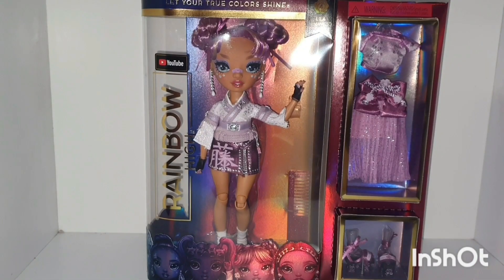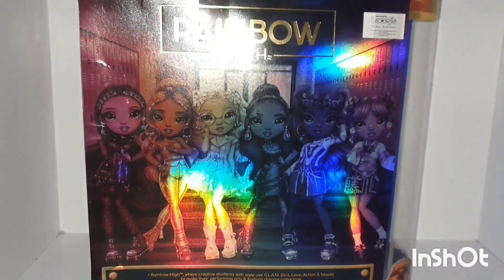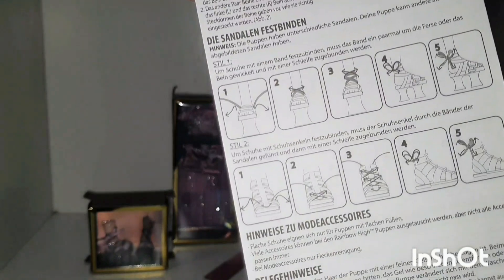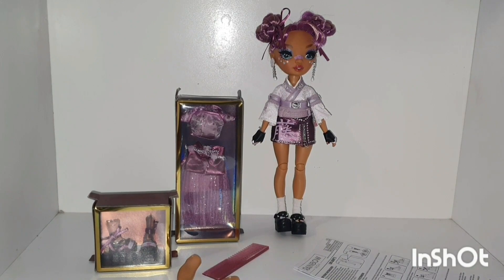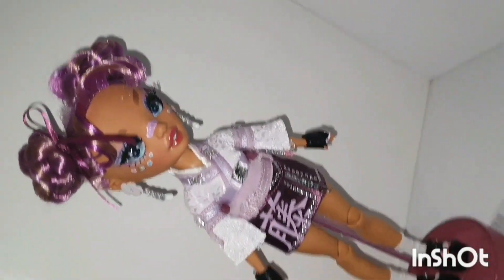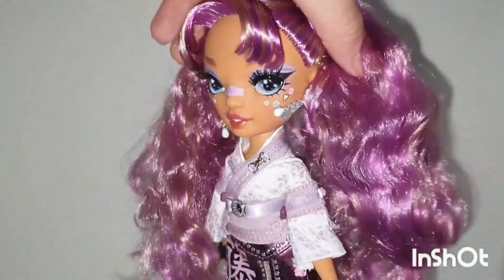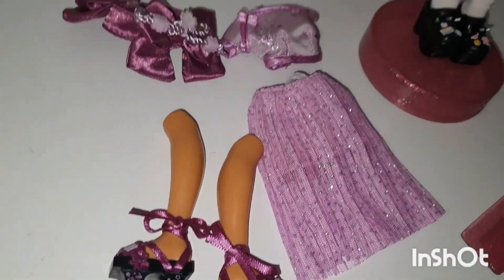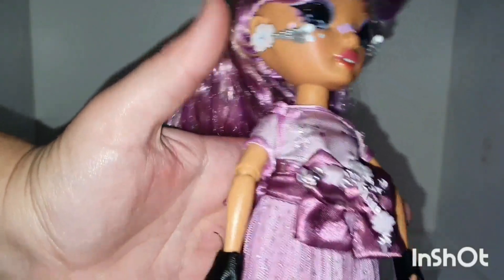Rainbow high Series 4 Lila Yamamoto doll review.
Hi! Natasja here, but you can call me Tash or Nati.

So sorry for the bad quality of littrely everything 🤣, this is my first time making a YouTube video

I used Text to speech and as you can tell that also didn't go perfectly 🤭

I'll be reviewing Lila Yamamoto in this video, and showing what is going on with this girl's hair 😱.

If you watched this video, thank you so much!
i really hoped you enjoyed it or that it helped.

Should i mabey just type out everything on the video? or do you prefer to listen?